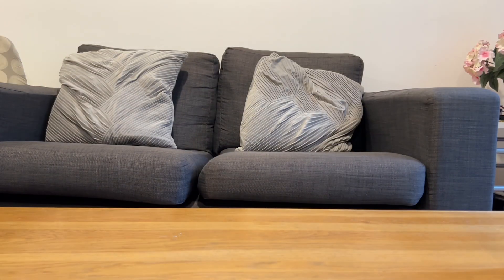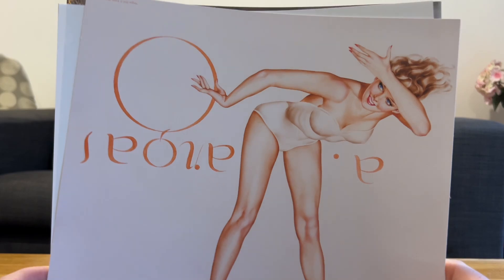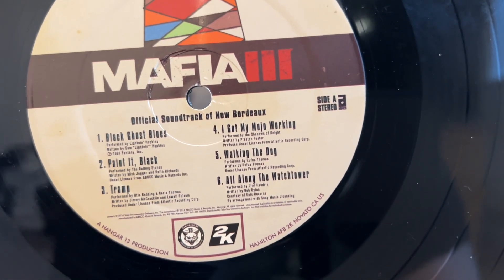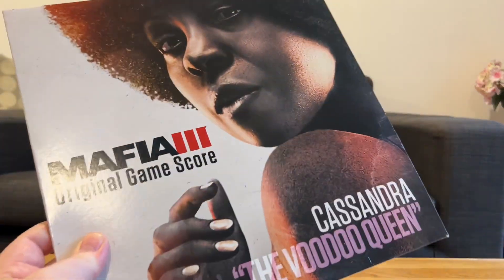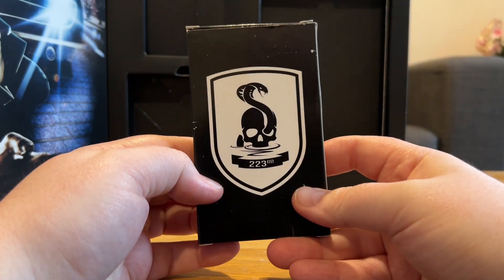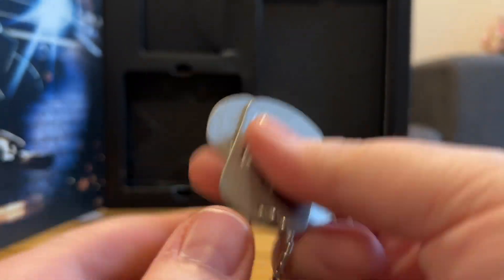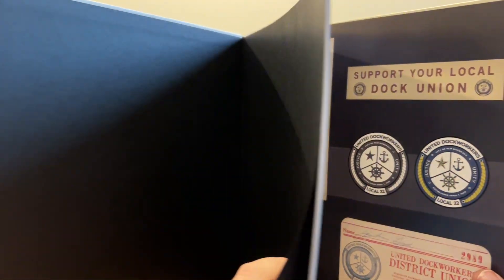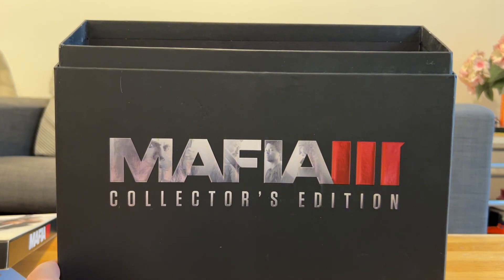I Bought Mafia 3 Collectors Edition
I bought the Mafia 3 Collectors edition
What was your favourite thing inside?